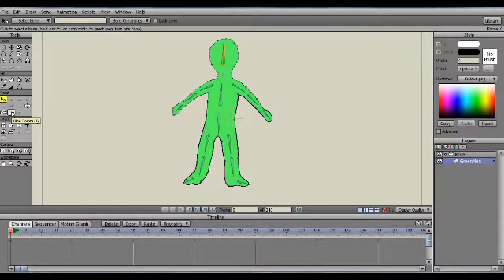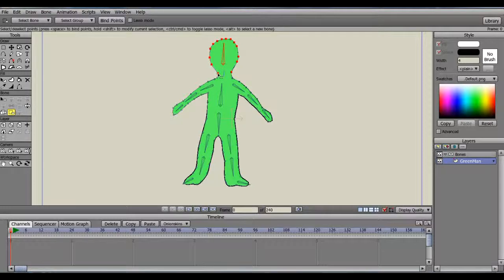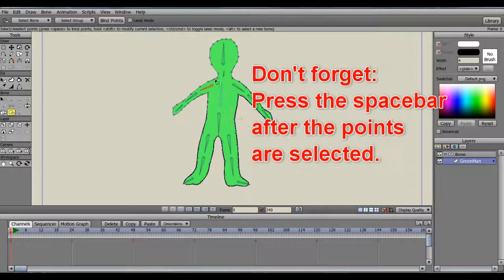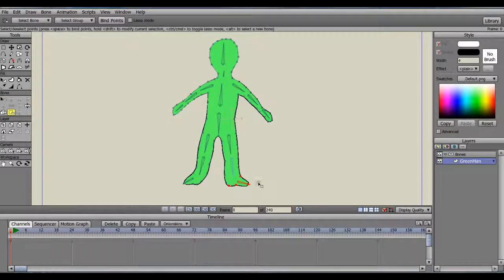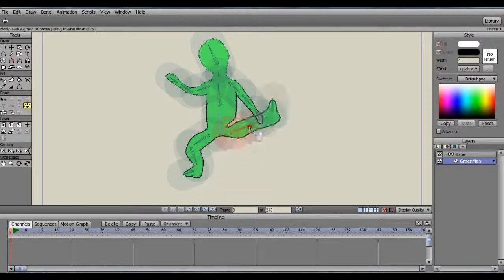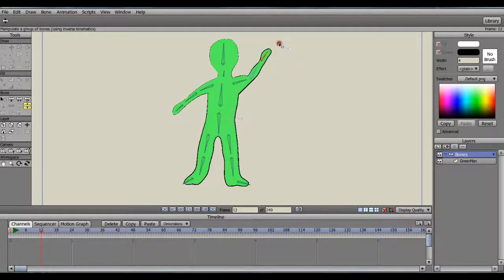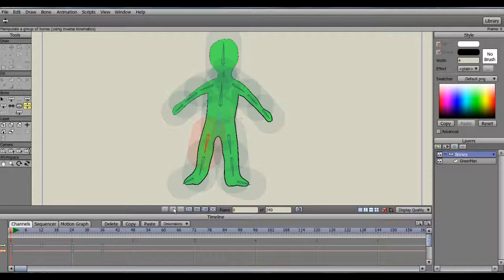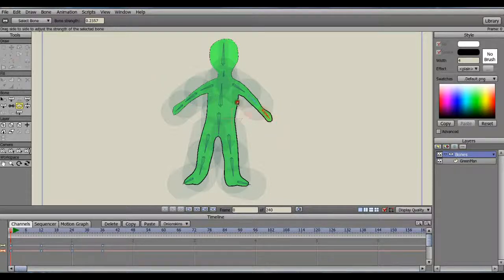Bind Points to Bone Layer Tutorial Part 2: Bind the Points (Anime Studio Pro6)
I showed how to place the bones in a bone layer over a shape that I'd drawn.  In Part 2, I show how to bind the shape's points to the bones to animate it.

The animation software used:  Anime Studio Pro 6